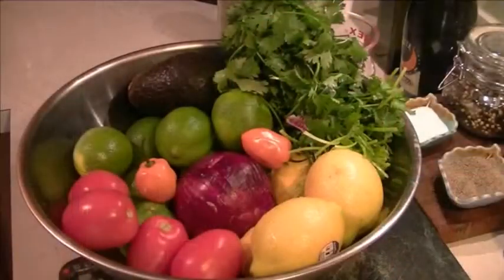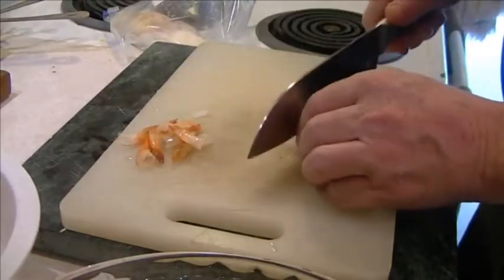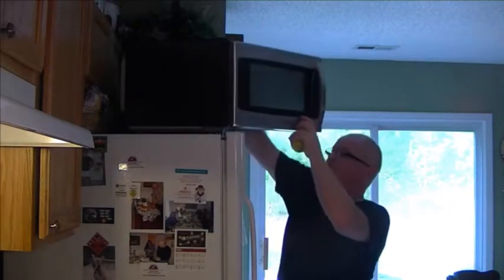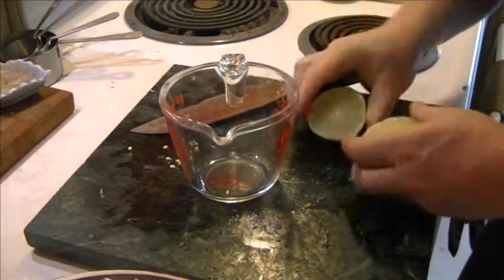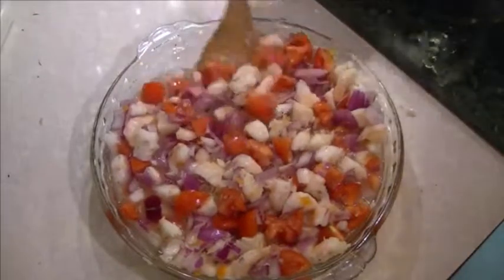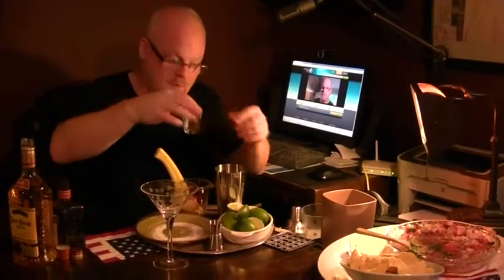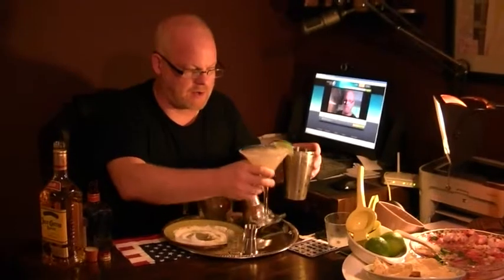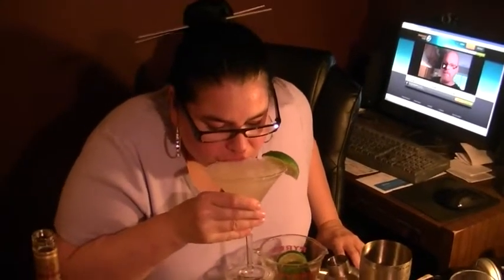Episode 12 - Ceviche and Margaritas